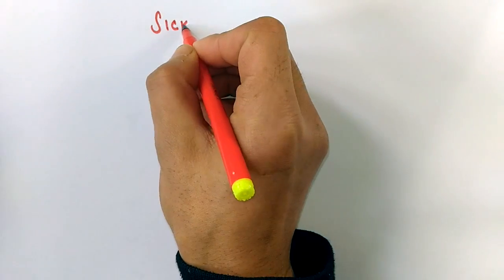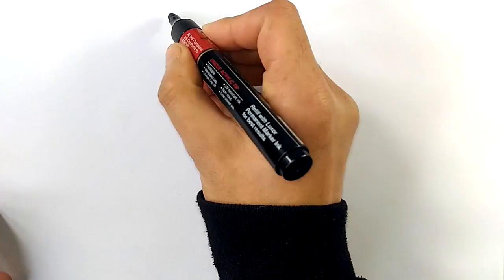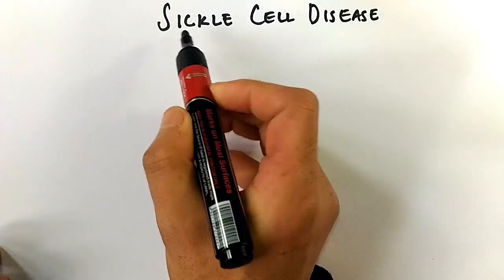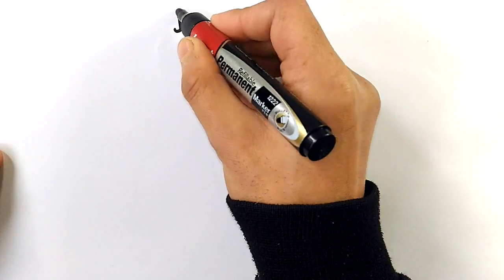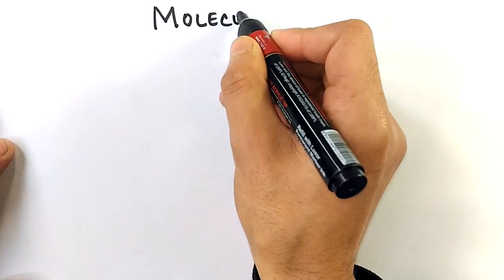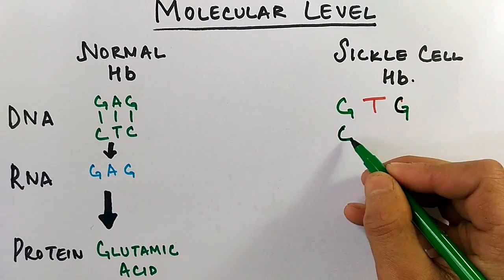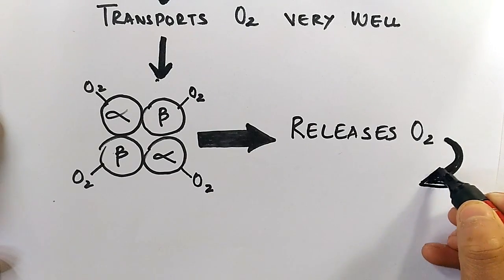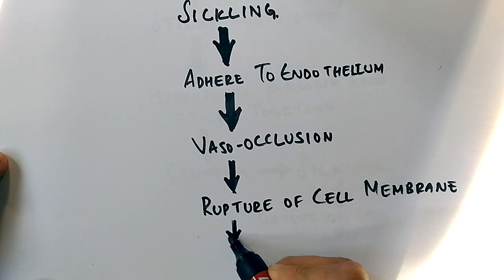Sickle Cell Anemia | A Detailed Genetics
Sickle-cell disease (SCD) is a group of blood disorders typically inherited from a person's parents.[1] The most common type is known as sickle-cell anaemia (SCA). It results in an abnormality in the oxygen-carrying protein haemoglobin found in red blood cells. This leads to a rigid, sickle-like shape under certain circumstances.[1] Problems in sickle cell disease typically begin around 5 to 6 months of age. A number of health problems may develop, such as attacks of pain ("sickle-cell crisis"), anemia, bacterial infections, and stroke.[2] Long term pain may develop as people get older. The average life expectancy in the developed world is 40 to 60 years.